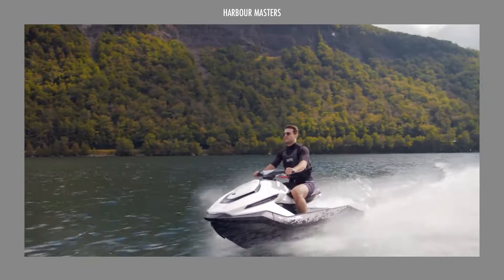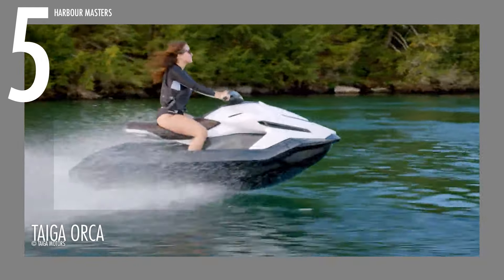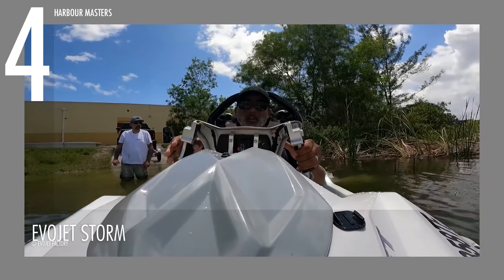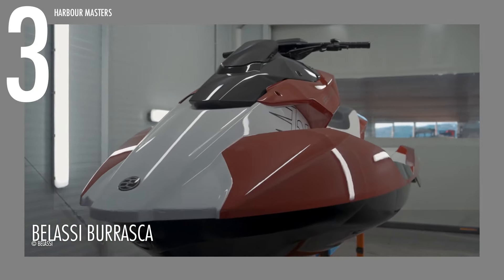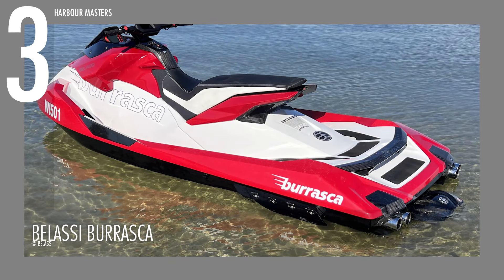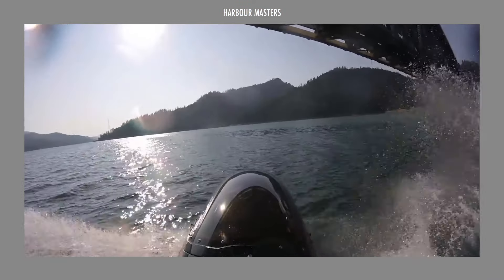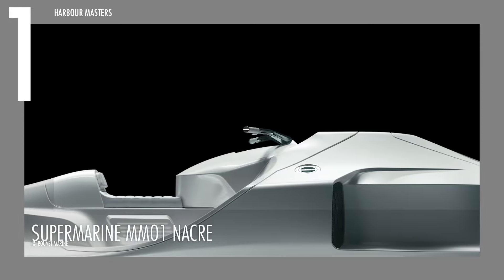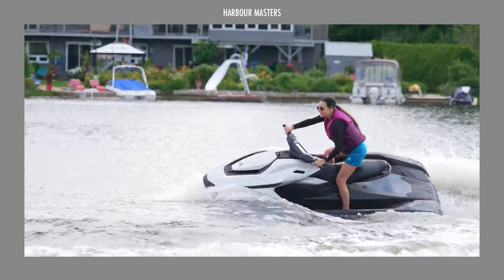Top 5 Unique Personal Watercraft for Adventure Seekers 2024-2025 | Price & Features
Are you excited to experience the thrill of the open waters, where cutting-edge design meets innovation in personal watercraft (PWC)? Ideal for both seasoned riders and newcomers, personal watercraft provide a unique combination of performance and accessibility, making them the perfect choice for many adventure seekers.

In today's episode, we’ll showcase some of the most unique personal watercraft on the market. We'll explore each model's performance capabilities, cutting-edge design features, and available pricing to provide a thorough yet concise overview. Whether you're seeking speed, luxury, or the latest technological advancements, these top five options promise to elevate your next water adventure!

Tractive Unit: up to 120 kW
Estimated Range: up to 2 hours
Horsepower: up to 160 HP
Hull & Deck: SMC
Connector Port: J1772/CCS1 Combo Coupler (optional)
Throttle Response: 1 ms
Level 2 Charging: 3.5 hours
Level 3 Charging: 40 mins
Price: $25,499 CAD or around $18,855

Engine: Rotax ACE 1630cc
Horsepower: 130-300 HP
Hull: Purpose-Built
Price: Varies from $23,499 - $25,990

Length: 3.66 m, 144”
Width: 1.19 m, 47”
Height: 1.16 m, 46”
Engine: Turbocharged 1602cc three-cylinder
Horsepower: 320 HP
Jet Pump: 161 mm diameter, 14 vanes
Fuel: 64 L, 16.9 gallons
Seating: 2 people, 200 kg
Dry Weight: 809 lbs
Price: Equivalent of about $56,000

Pilot: 6’ 4” (1.93 m)
Engine: Rotax ACE 1500cc FourStroke
Horsepower: 230 HP Supercharged
Length: Around 4.88 m to 5.08 m
Width:  42” (1.07 m)
Wingspan:  78” (1.98 m)
Height: 45” (1.14 m) snorkel down
Approximate Weight: 1450 lbs
Fuel capacity: 14 gallons (52 L)
Price: Starts at $93,000

Length: 3.5 m
Width: 1.3 m
Height: 1.1 m
Type of Engine: Electric
Max. Power: 220 kW (300 HP)
Max. Torque: 450 Nm
Max. Speed: 75 mph
Battery Type: Lithium
Autonomy: Up to 2h
Charging Time: 1h
Trunk Capacity: 110 L
Price: Around $500,000 to $1 Million